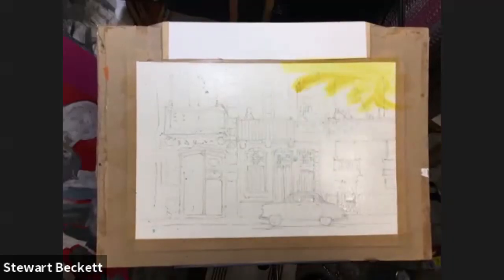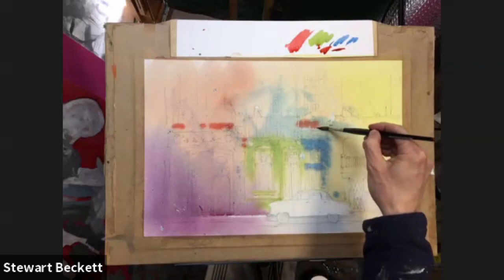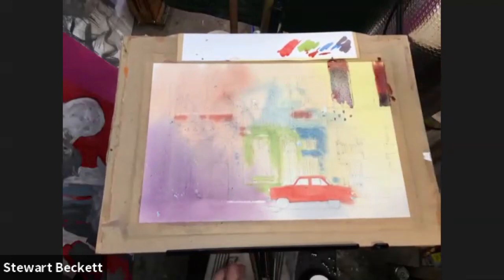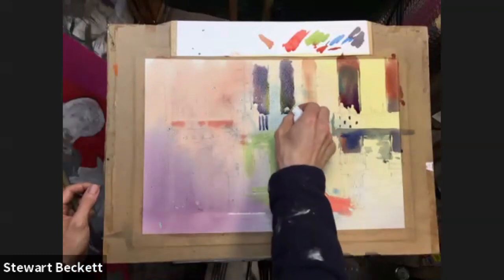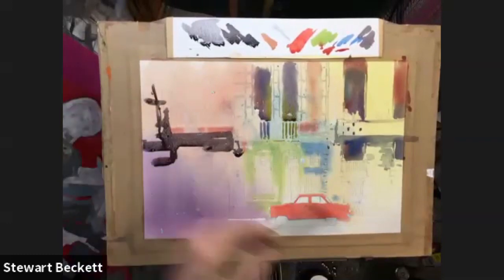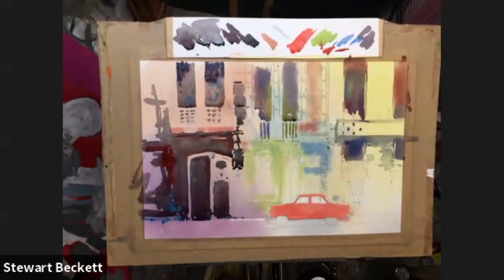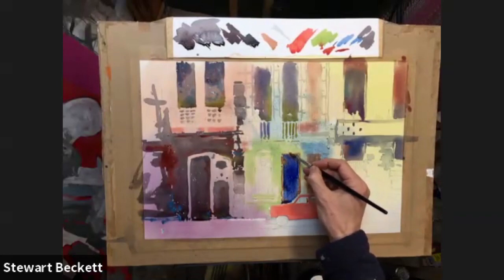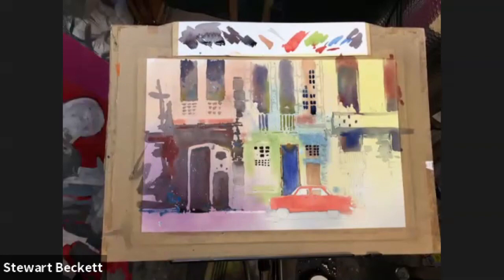Paint A long Series - Part 1 Painting a street scene from Cuba in Watercolour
Online Art resources for anyone interested  in Watercolour Painting. With hints and tips in this instructional video on painting a dynamic Street scene from Cuba.